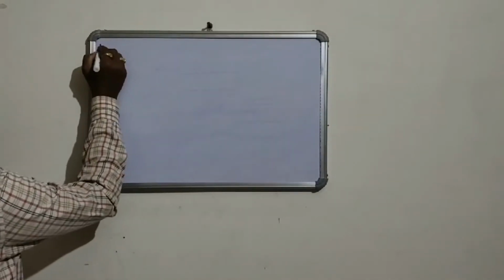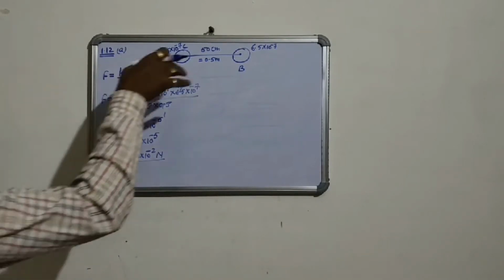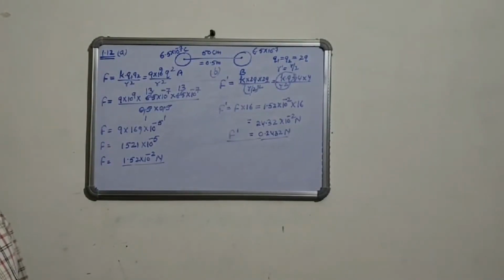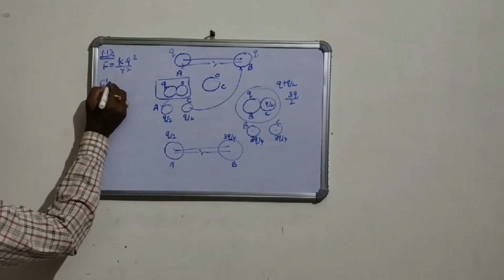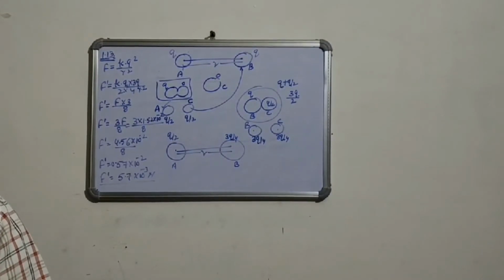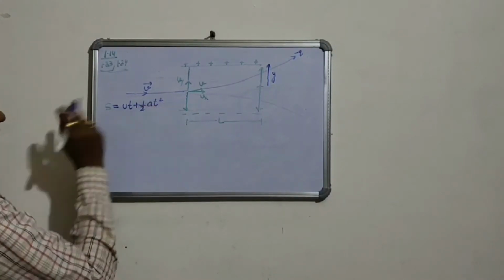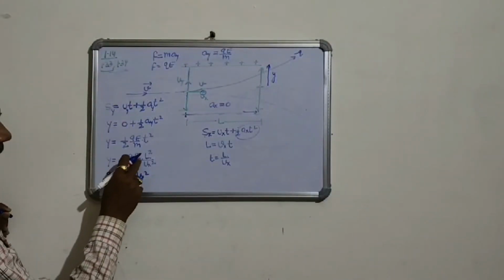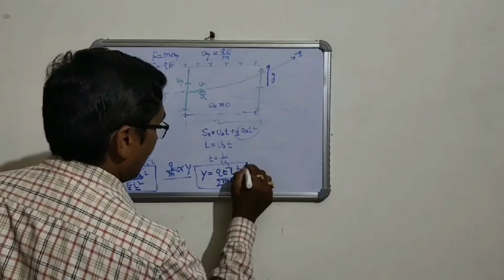Numerical problems for class 12th | Chapter - 1| ELECTROSTATICS - 1| NCERT SOLUTIONS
In this video I am going to solve numerical problems of Chapter -1 ELECTROSTATICS - 1 (Electrical force and Electric Fields) From questions 1.12 to 1.14 of NCERT Textbook of Class 12 th.